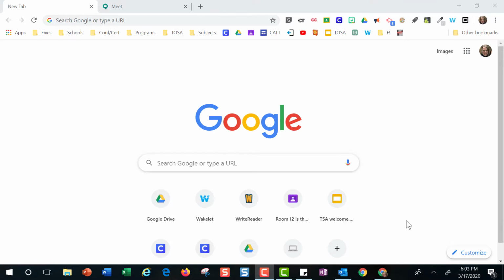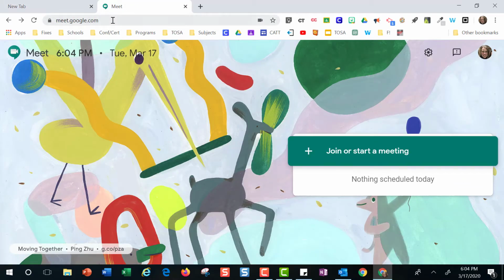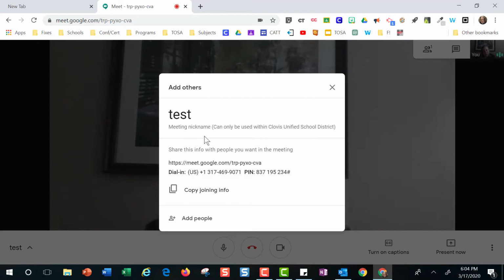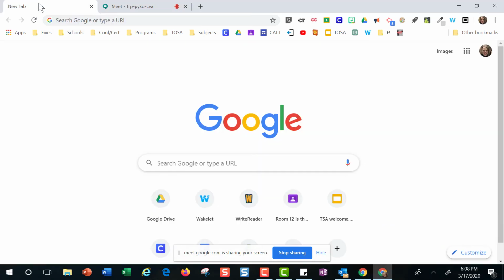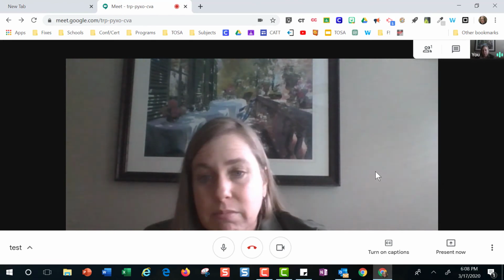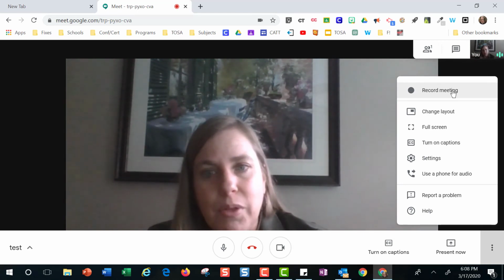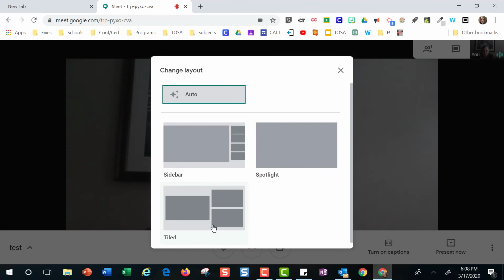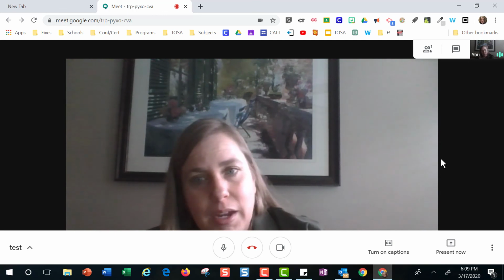Google Meet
Getting started with Google Meet